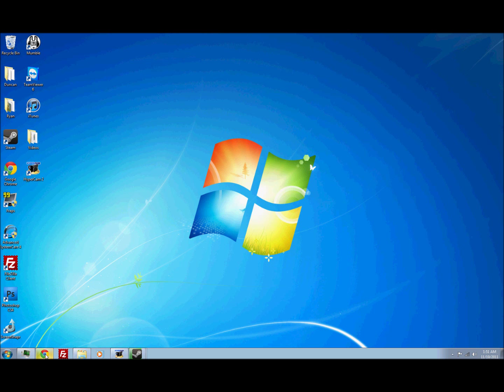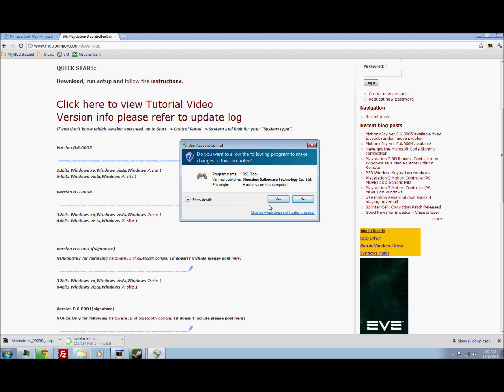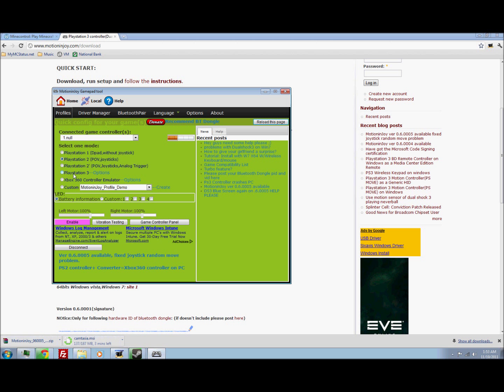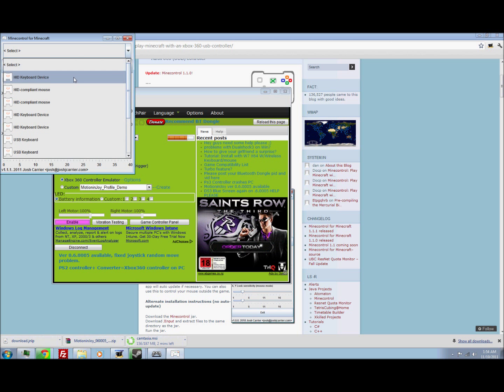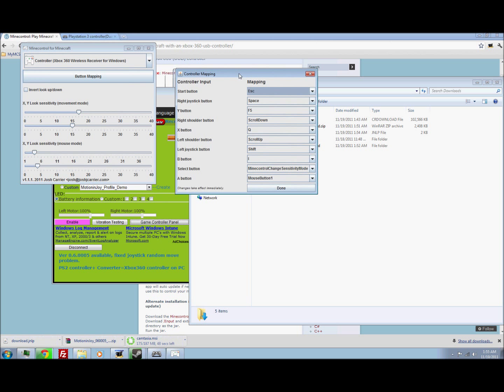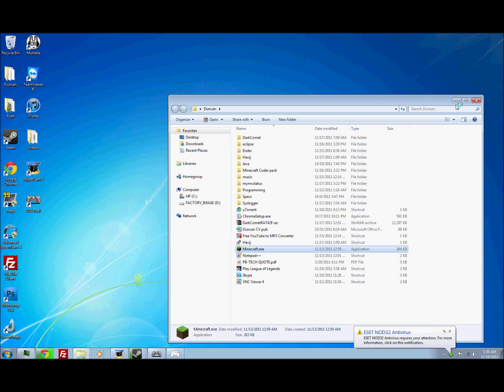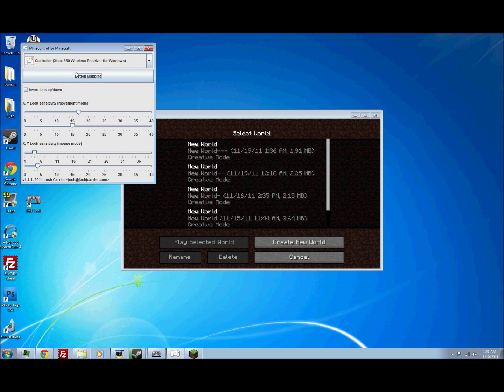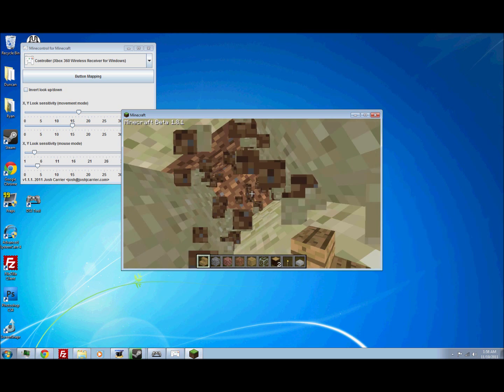Minecraft Tutorial - How to setup PC to use PS3/XBOX 360 Controller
Tutorial on how to setup your PC to use a PS3/XBOX360 Controller to play Minecraft and other games.